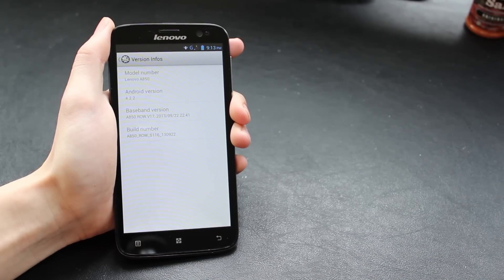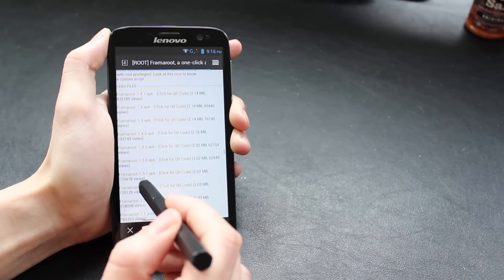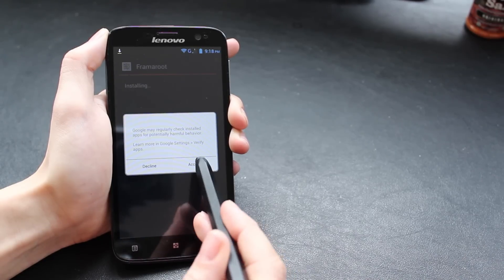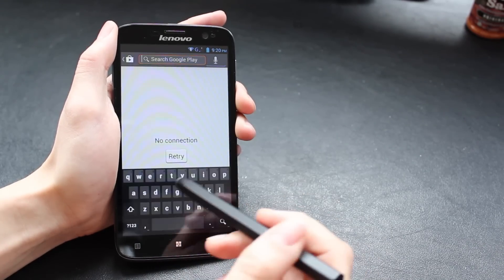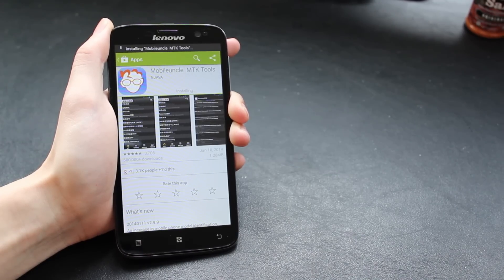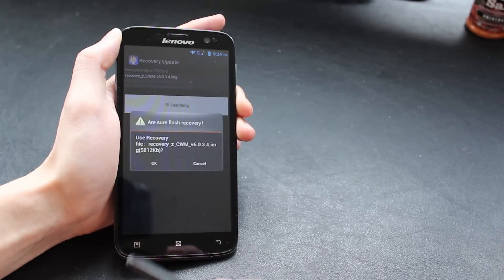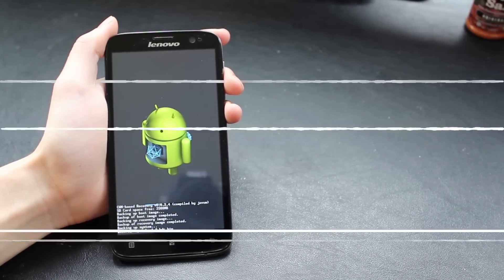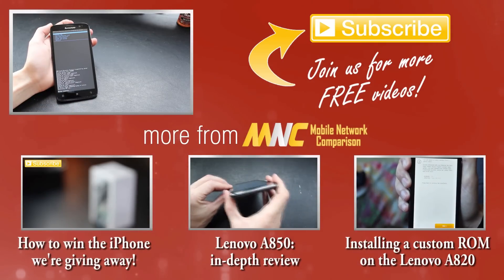Lenovo A850 - Rooting and backup with a custom recovery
This video is a complete walkthrough to rooting the Lenovo A850. This method doesn't even need a computer and can be done in seconds on the phone.

It also simply demonstrates over how to install a custom recovery on the A850 so that you can backup your ROM. Again, this doesn't need a computer.

WARNING:by flashing a new recovery or using your phone with root access, you may be voiding your warranty. We take no responsibility if your phone is damaged or bricked by following these instructions.

Rooting the A850 is very simple. You don't even need to download any files. Simply follow the link below to install Framaroot directly on your phone. You can then run it according to the instructions in the video. To check that the phone has been correctly rooted, use the Root Checker app. You can also use this to verify whether your phone is rooted if you're not sure.

For backing up your ROM, you need to install a custom recovery which only works if your phone is rooted as above. Before you start, it's easiest if you've already downloaded the recovery image you want to use and put it on your phone's internal SD card. Just download it from the links below then unzipped them somewhere on your phone. You will then be ready to start following the instructions in the tutorial video.

SIM-free unlocked Lenovo A850
Best Current Tech Deals